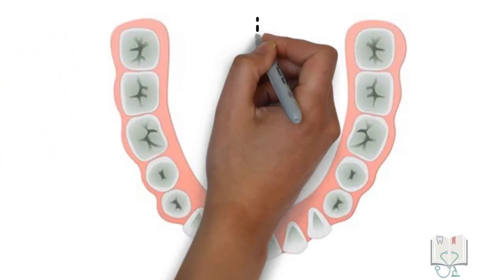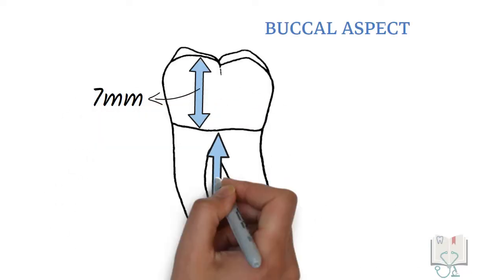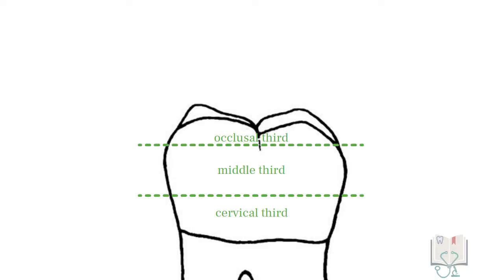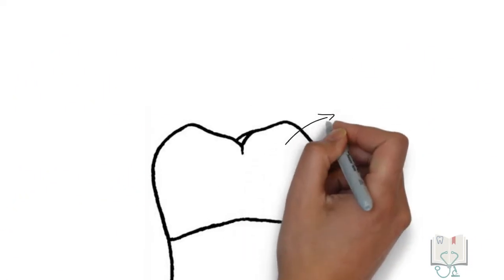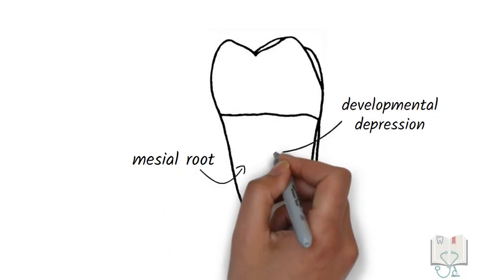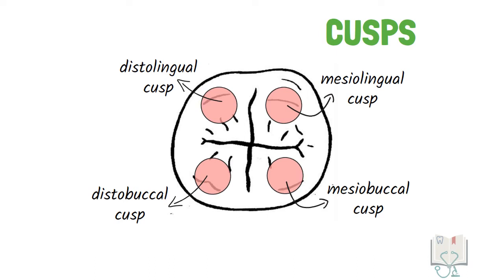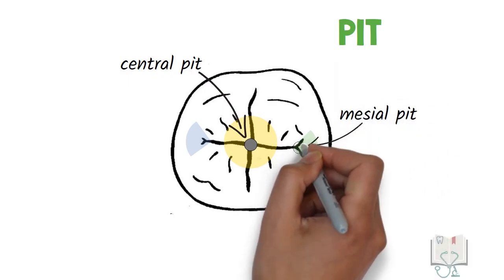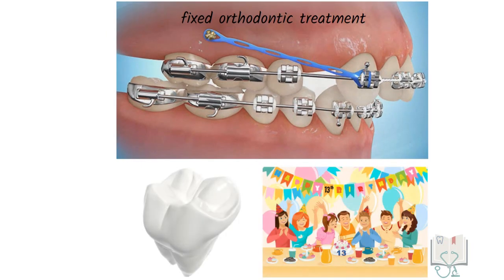Permanent Mandibular 2nd Molar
This video describes the morphology  of mandibular 2nd molar under the headings-
- Introduction
- Chronology
- Measurements
- Morphology
     - Buccal aspect
     - Lingual aspect
     - Mesial aspect
     - Distal aspect
     - Occlusal aspect
- Clinical considerations